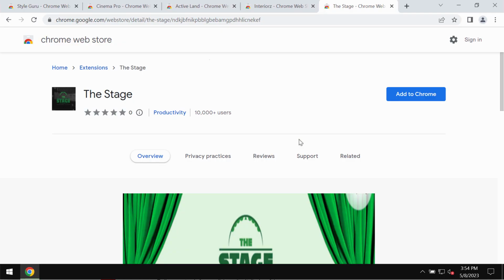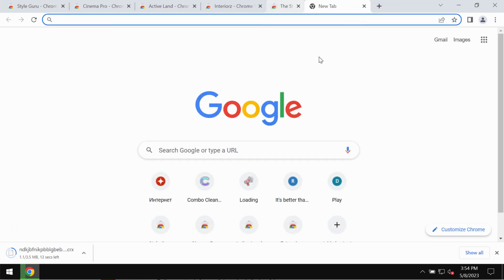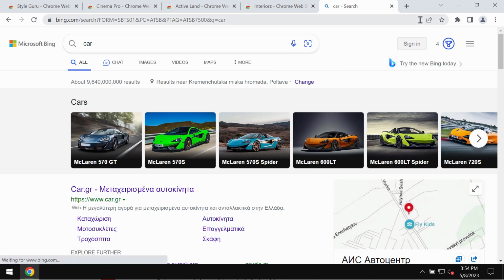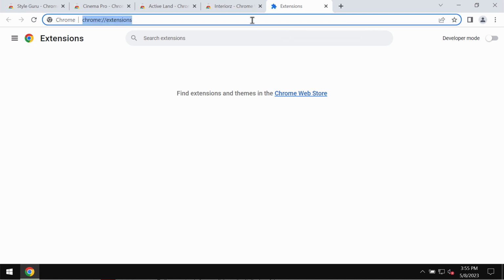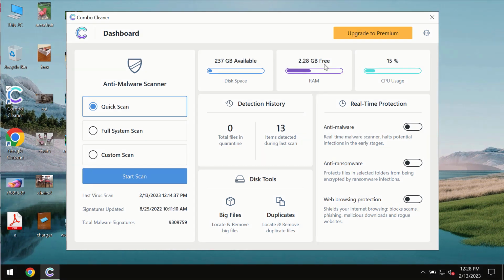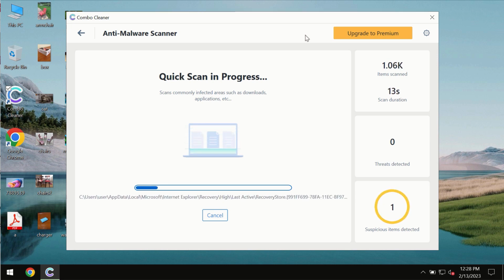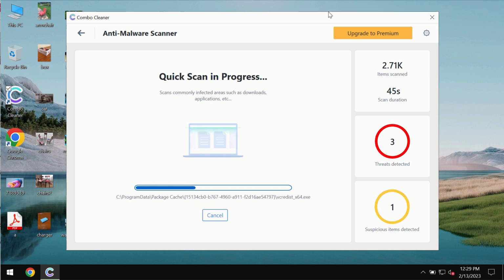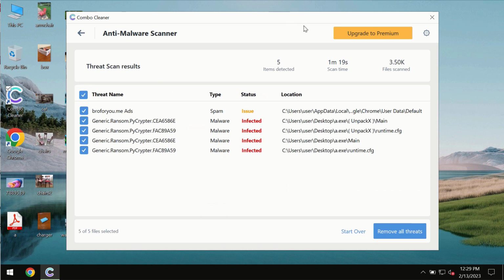The Stage browser-hijacking extension removal.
The Stage is a browser-hijacking extension designed specifically for the Google Chrome browser. This extension, once installed, changes a lot of crucial browser settings without the user's permission or approval. We recommend you to remove it immediately with Combo Cleaner Antivirus via the official or, optionally, follow the manual tips given in the video to get your browser fixed.